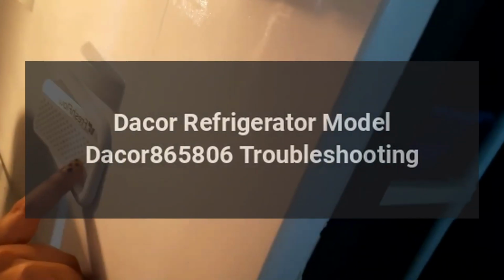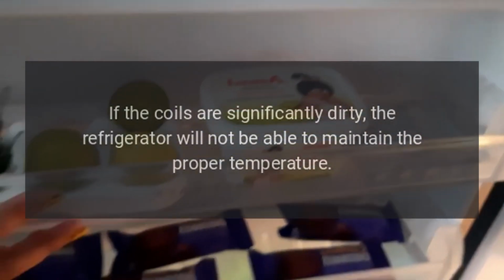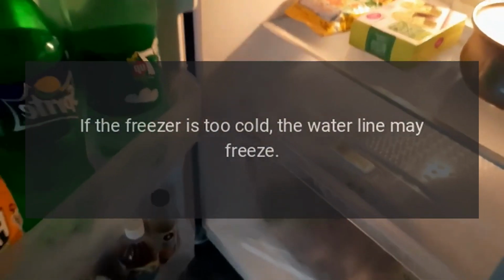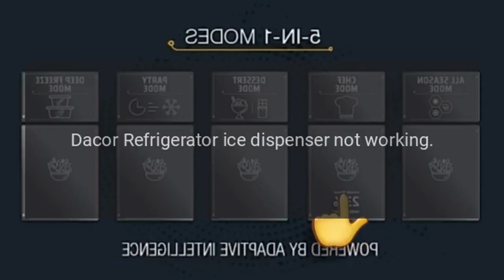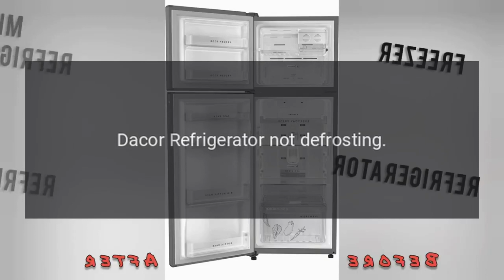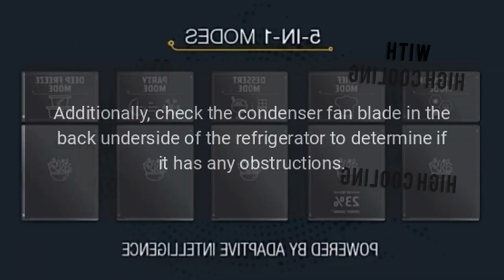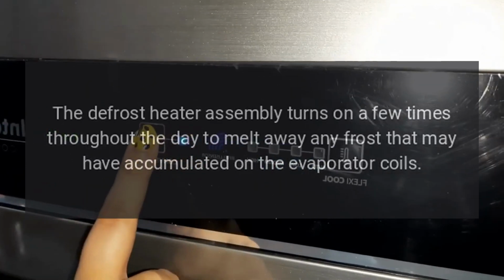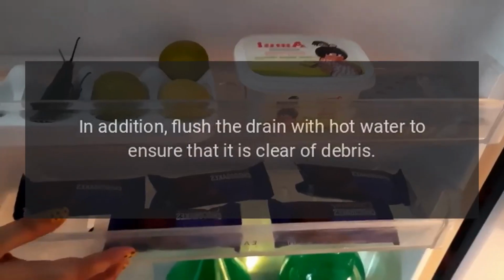Dacor Refrigerator Model Dacor 865806 Troubleshooting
Dacor 72 Inch Side-by-Side Column Refrigerator &amp; Freezer Set with DRR36980RAP 36 Inch Right Hinge Refrigerator and DRZ36980LAP 36 Inch Left Hinge Freezer in Panel Ready